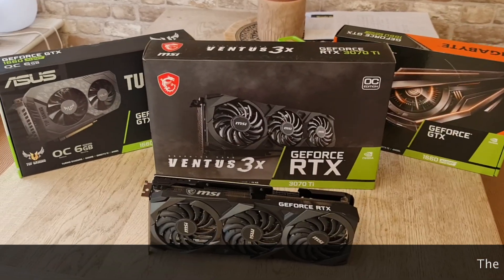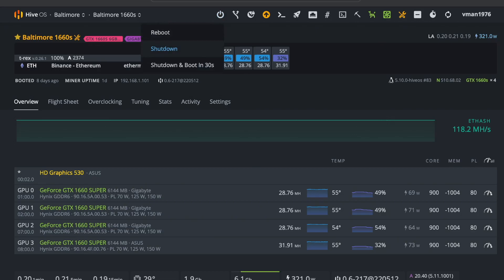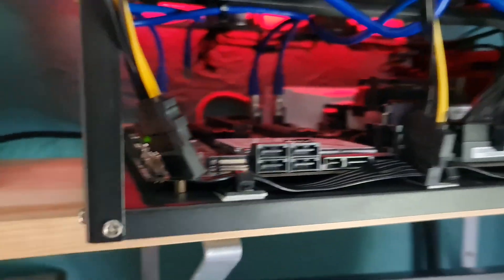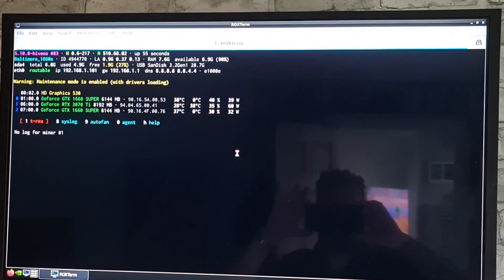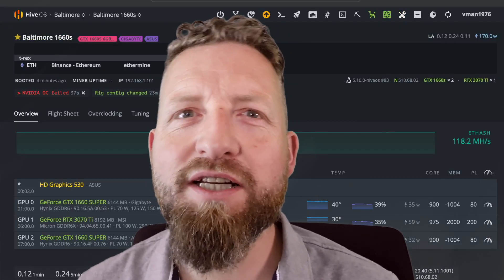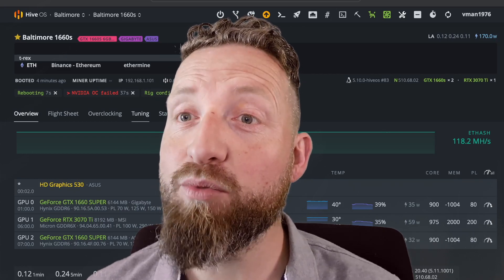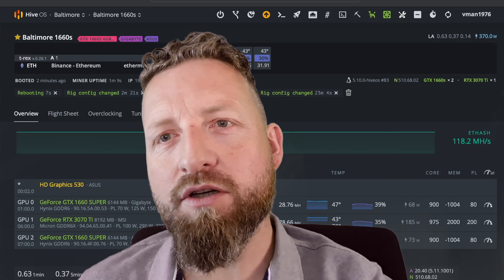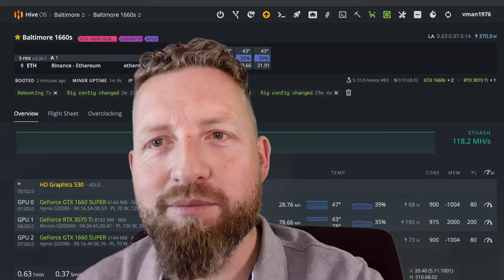GTX 1660 Supers vs RTX 3070 ti Ethereum Mining Rig and how to add GPU's in Hive OS.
This is my first mining rig with 3 x GPU's and will start life mining Ether using Gigabyte Geforce GTX 1660 Super graphics cards. Added 1 x ASUS TUF Gaming 1660 Super!